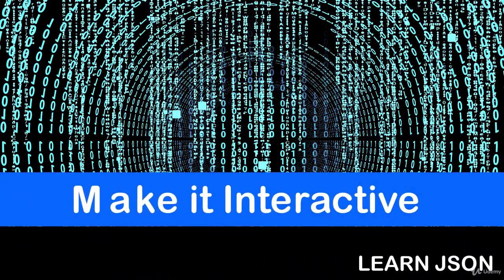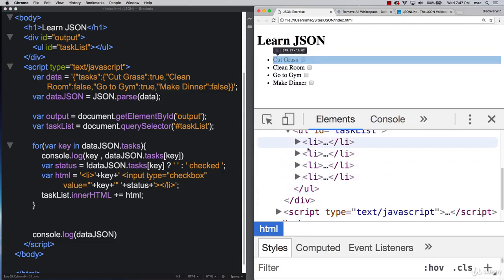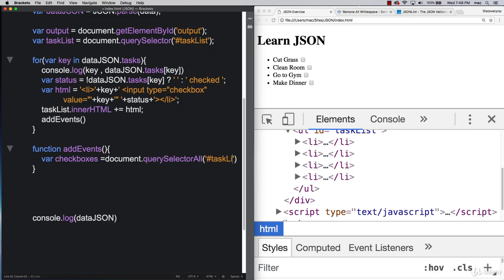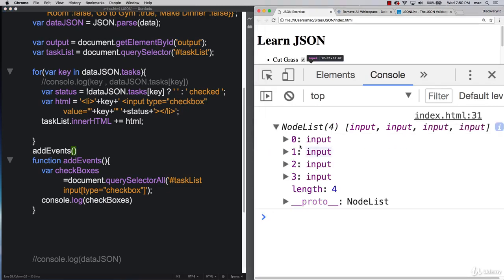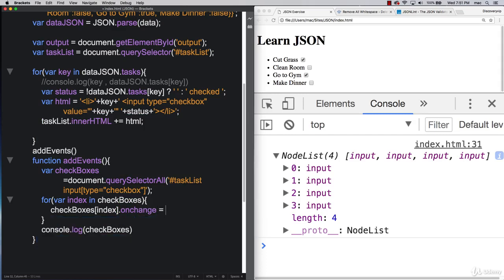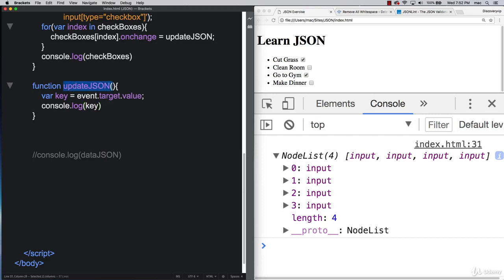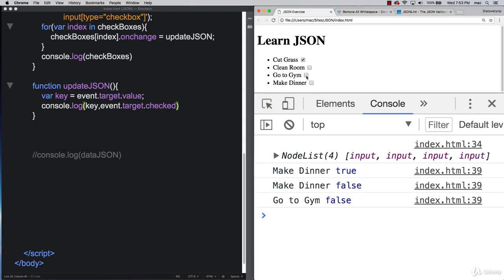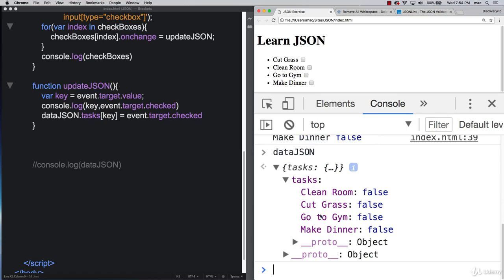JSON+AJAX+API 0304 JSON Exercise Make it Interactive